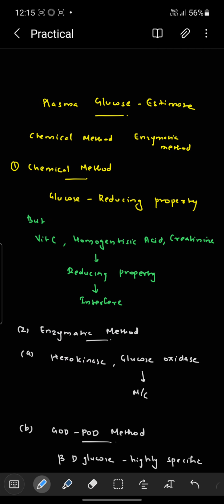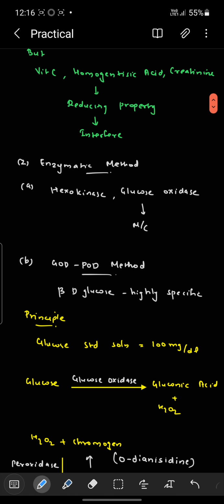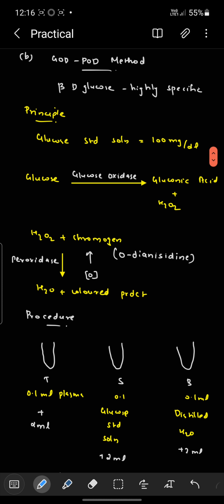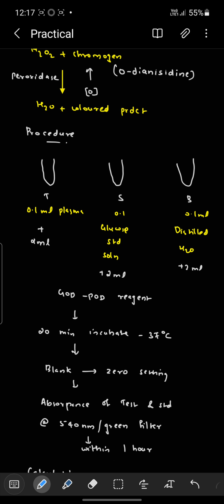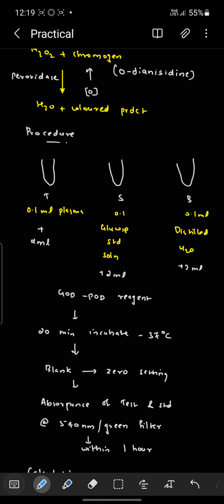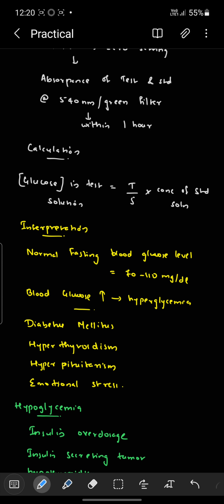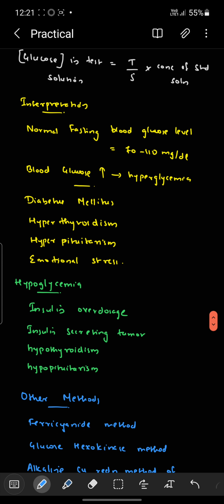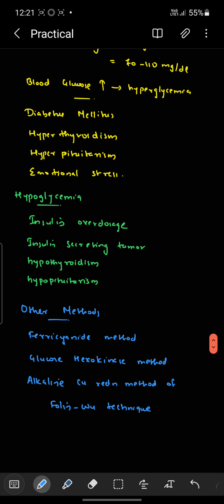Estimation of blood glucose-biochemistry practical